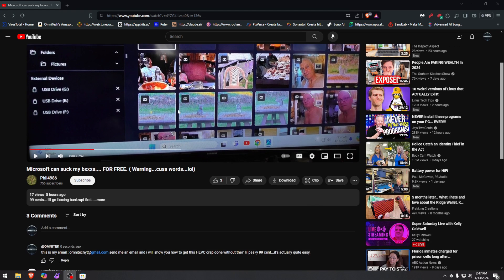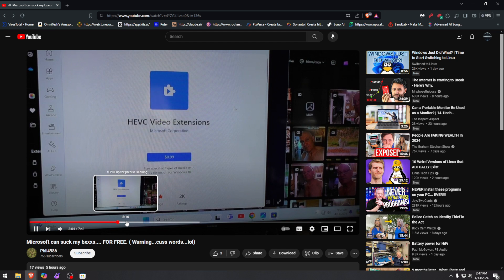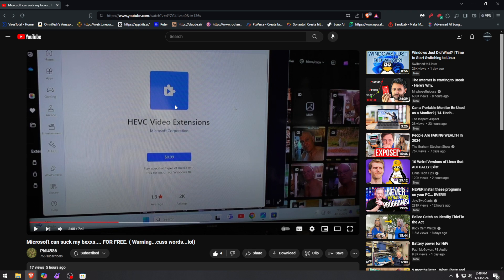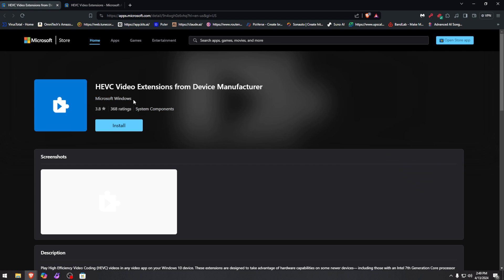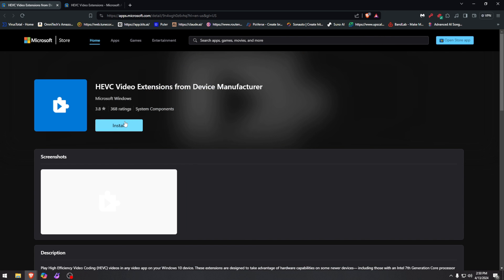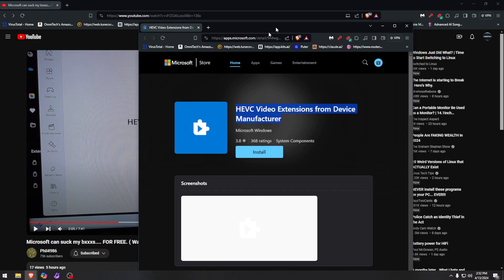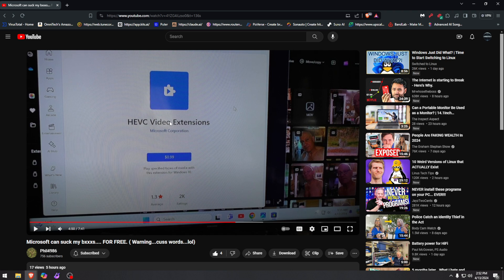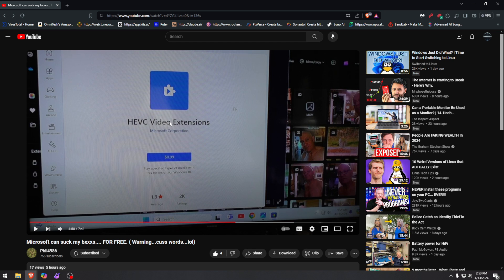HEVC Video Extension is FREE, from Microsoft itself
Here are the links to HEVC and the video players, i suggest you get one of those other players either VLC or Classic and stop the headaches.